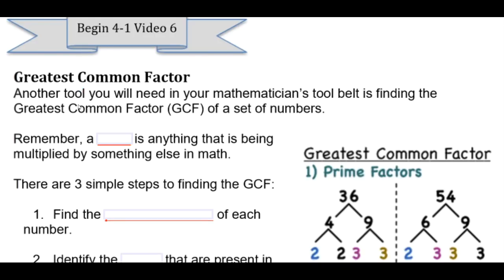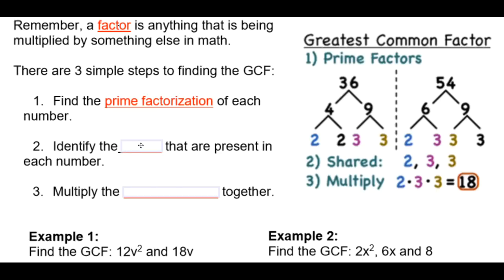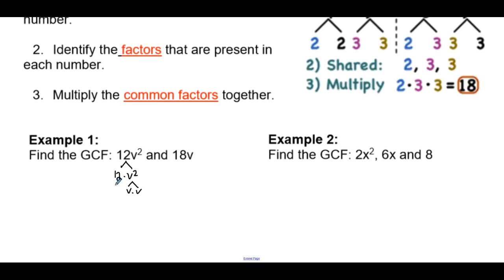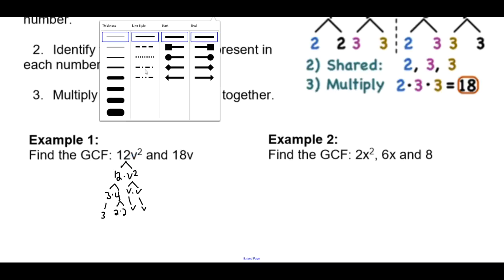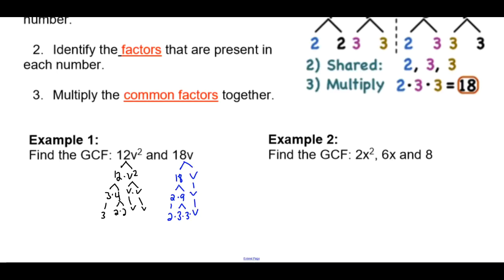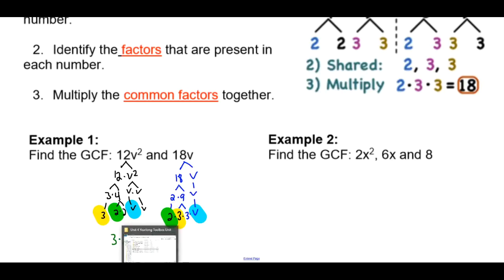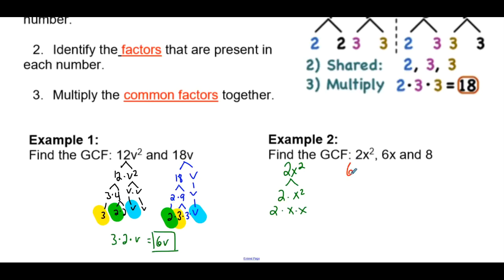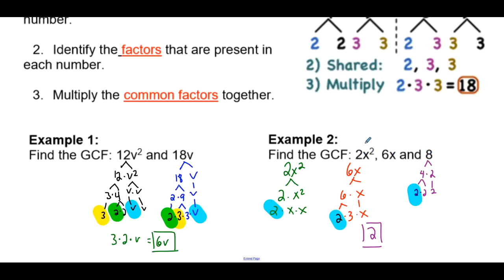4-1 video 6